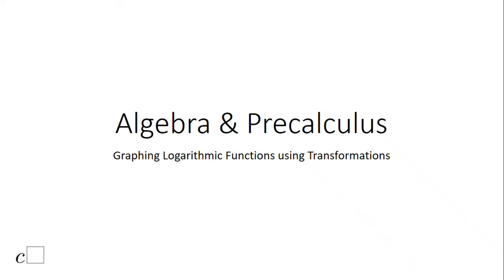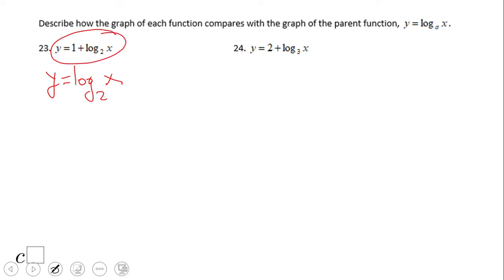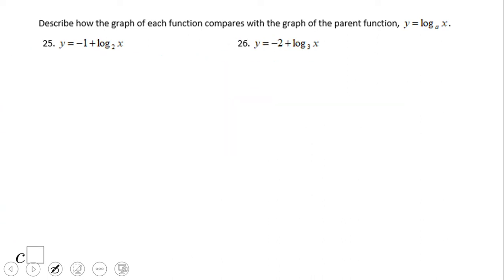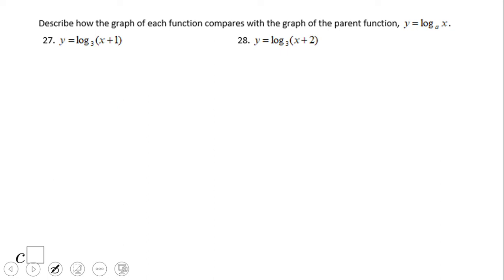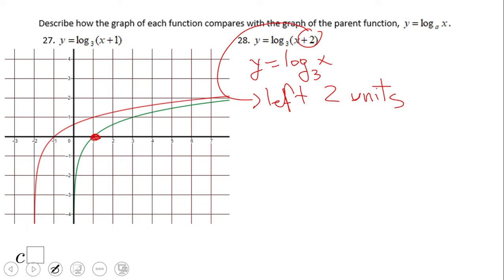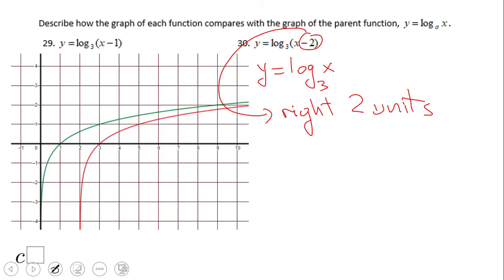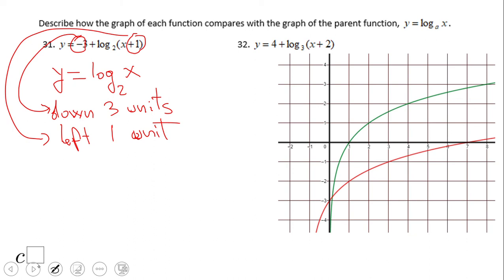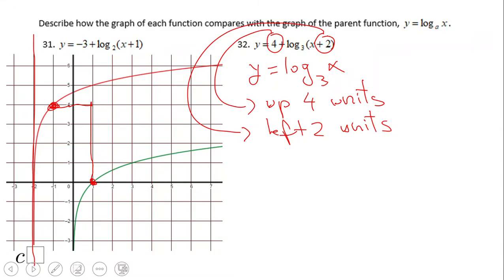Graphing Logarithmic Functions using Transformations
This clip covers graphs of logarithmic functions using rigid transformations.